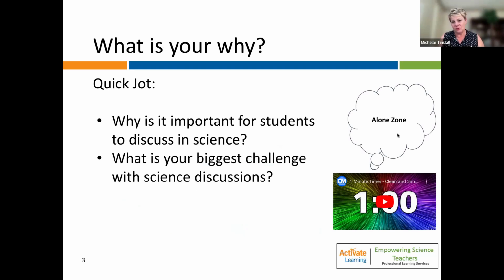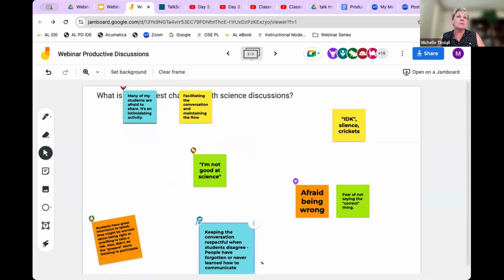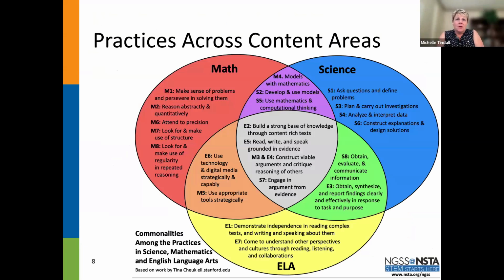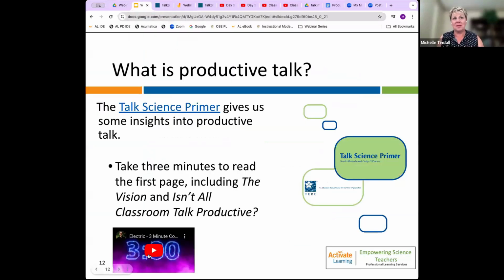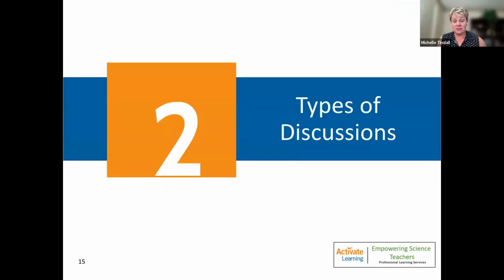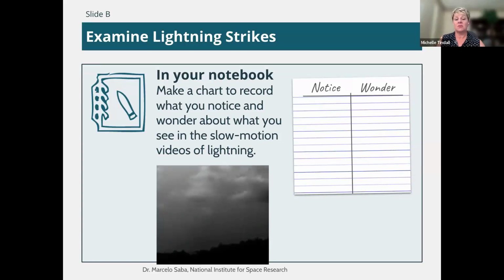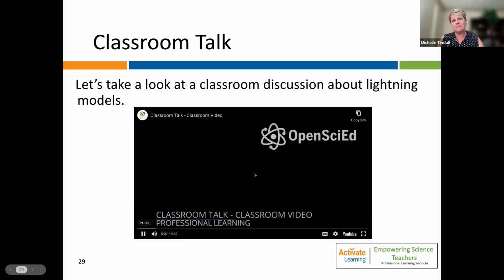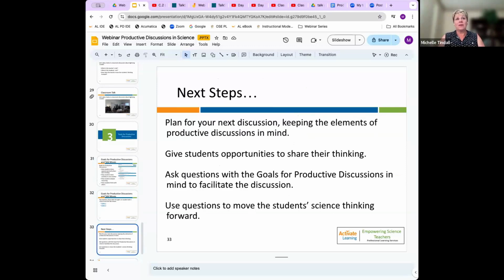Activate Learning Snapshot Webinar: Productive Discussions in Science Classrooms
Snapshot Webinar: Productive Discussions in Science

How do we use discussions to help high school students make sense of the world around them?

Productive classroom discussions scaffold learning, help construct meaning of data and observations, push students to think deeply, and give students opportunities to communicate their understanding. Discover how varied discussion types and facilitation questions can help deepen students’ science understanding.